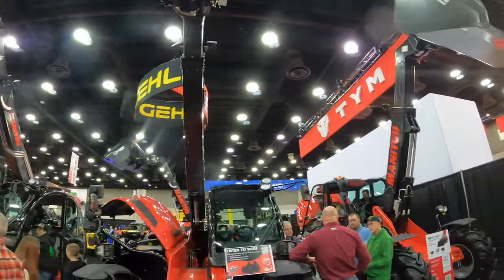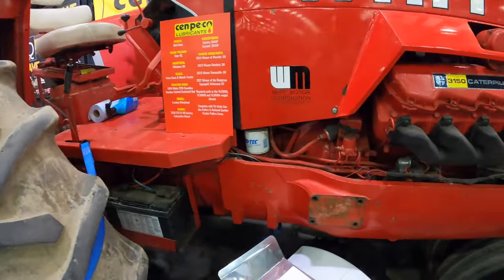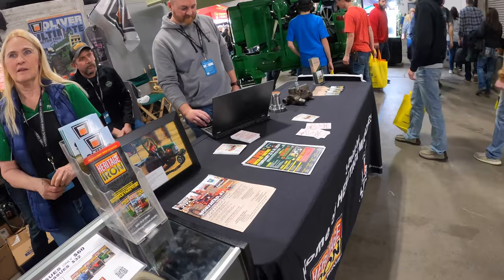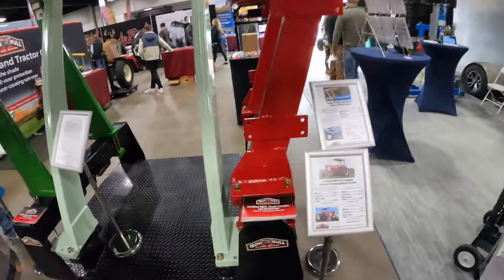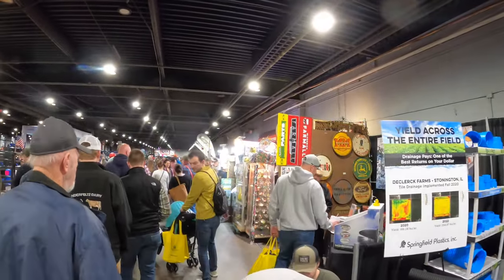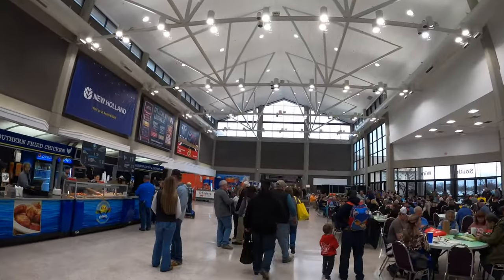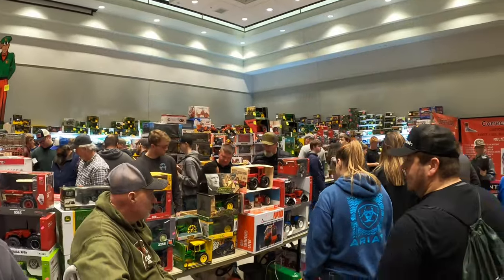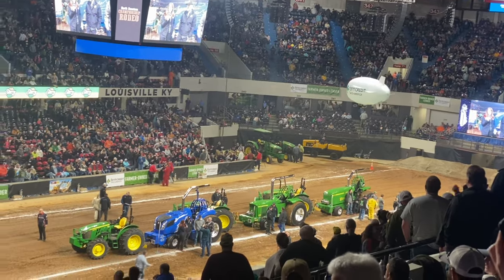NATIONAL FARM MACHINERY SHOW 2024-Part 2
Here is more footage from our time at the 2024 national farm machinery show in Louisville, Kentucky